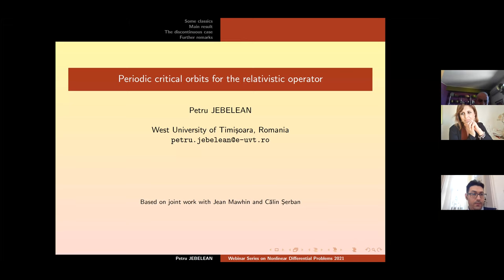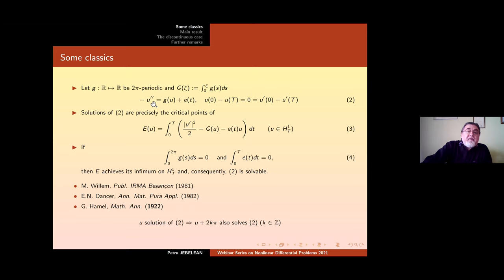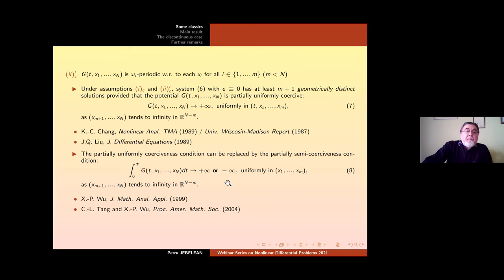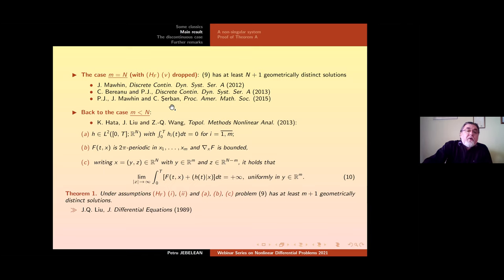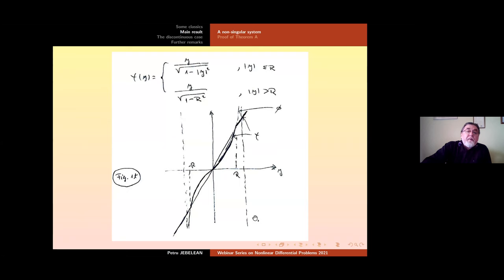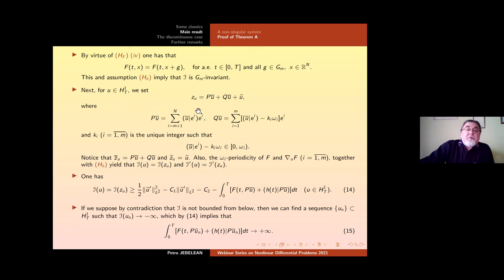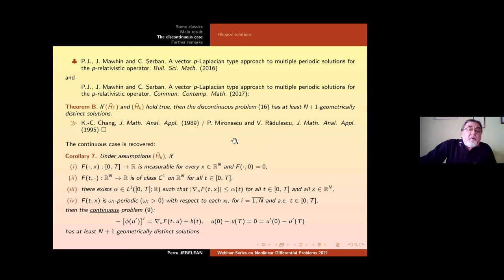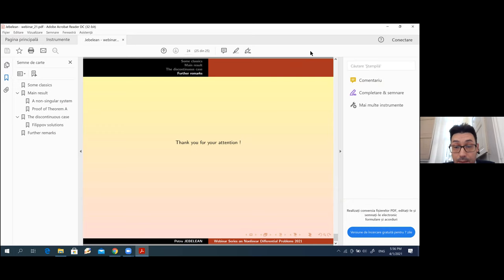Petru Jebelean: Periodic critical orbits for the relativistic operator